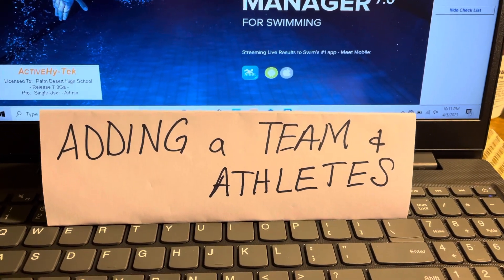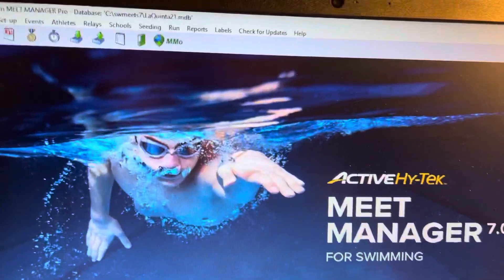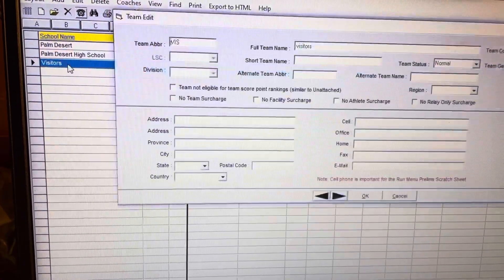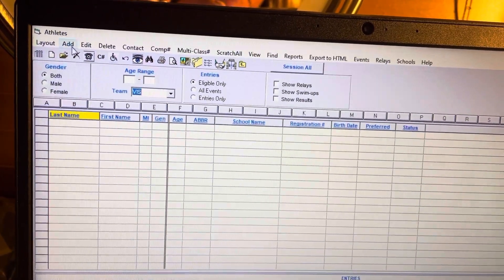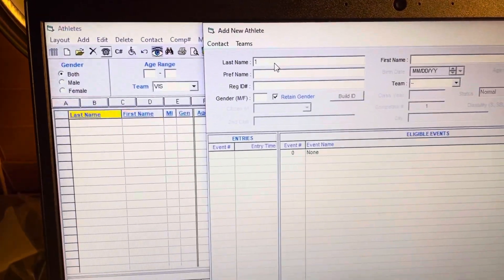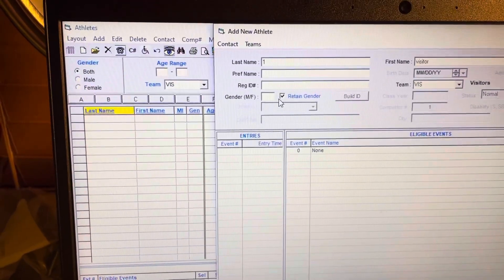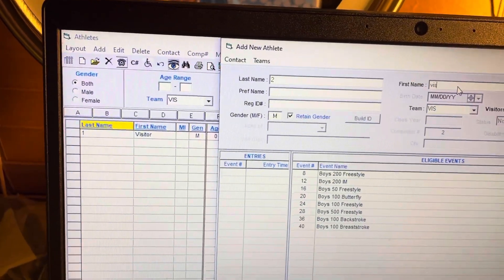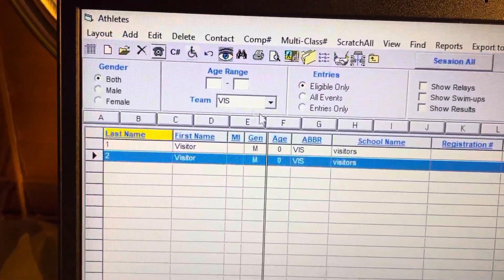Hy-Tek Meet Manager Swimming Adding Teams and Athletes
Hy-tek Swimming MEET MANAGER adding Teams and Athletes to a Meet